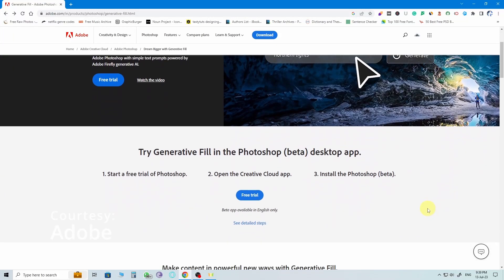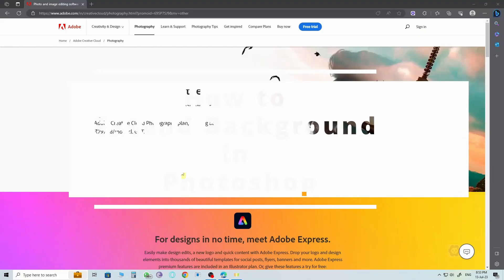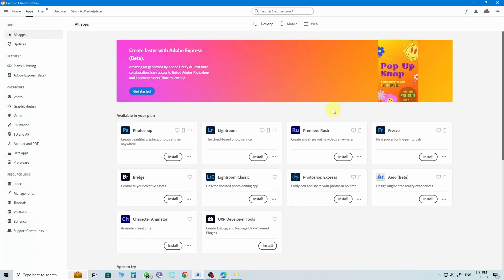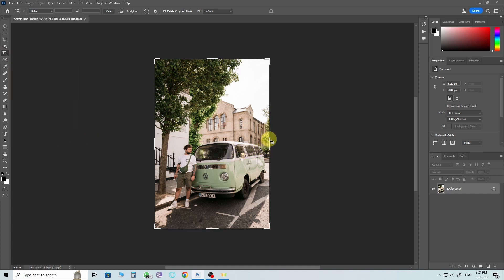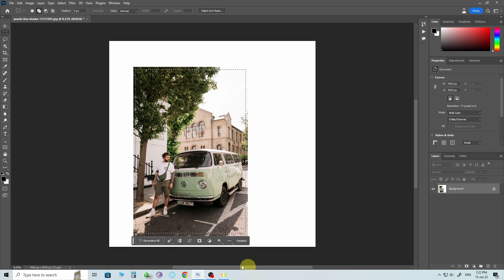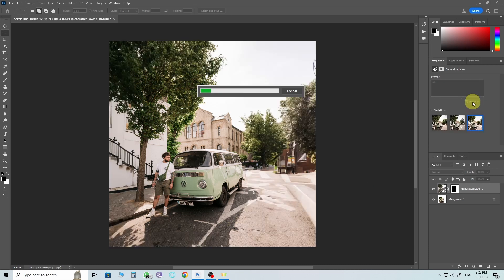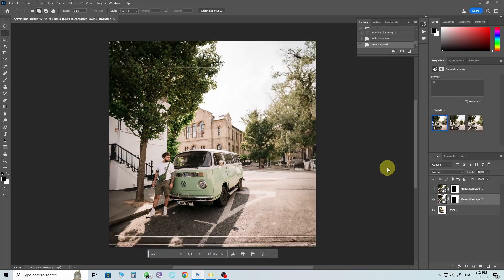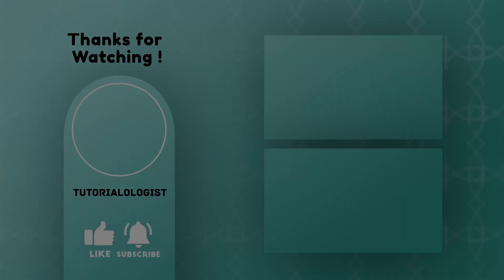Master Photoshop 2023's Generative Fill: Create Seamless Extended Backgrounds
Discover how to transform your images with Photoshop 2023's powerful Generative Fill tool! This step-by-step tutorial guides you through extending backgrounds to create stunning, professional-looking results.
What you'll learn:

How to use Generative Fill in Photoshop 2023
Techniques for extending image backgrounds seamlessly
Tips for creating natural-looking custom backgrounds
Applying Generative Fill for realistic and professional results

Key benefits:

Enhance your Photoshop skills with cutting-edge AI technology
Create custom backgrounds that blend perfectly with your original image
Achieve professional-quality results, even as a beginner

Perfect for:

Photographers looking to enhance their image compositions
Graphic designers seeking efficient background extension techniques
Anyone interested in exploring Photoshop 2023's new features

By the end of this tutorial, you can confidently use Generative Fill to extend backgrounds and create stunning, realistic images that stand out.
Elevate your photo editing skills today with this essential Photoshop 2023 technique!

How to use Generative Fill in Photoshop
Photoshop 2023 new features
AI-powered background extension techniques
Professional photo editing tutorials